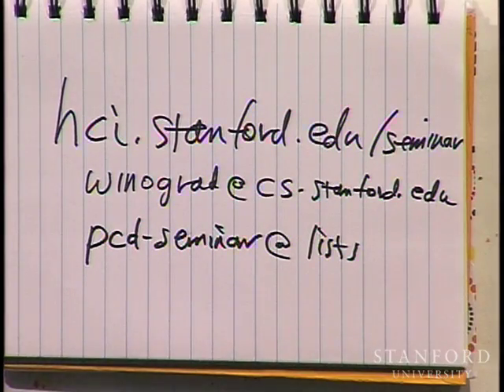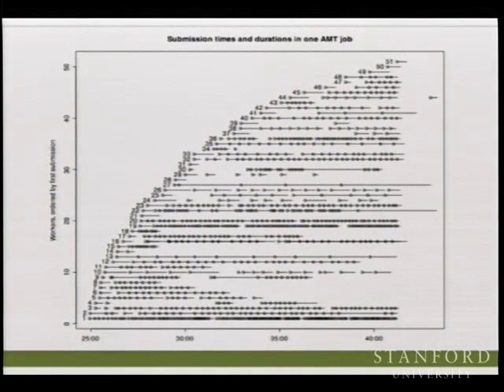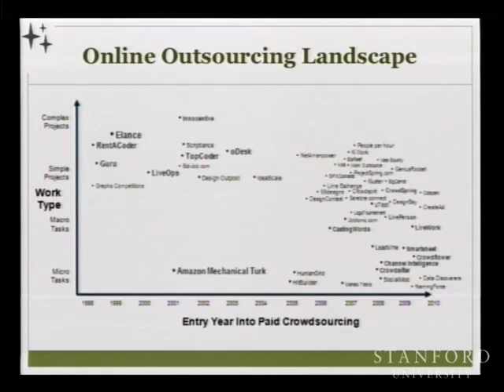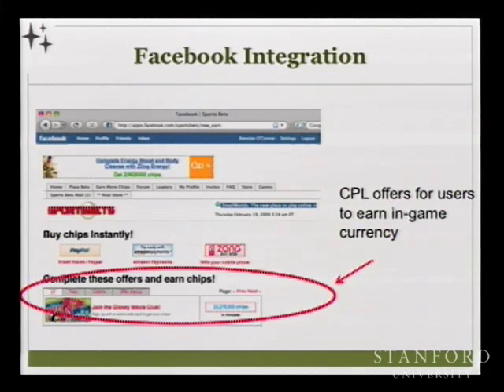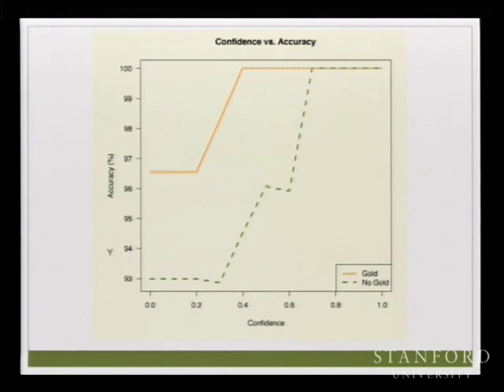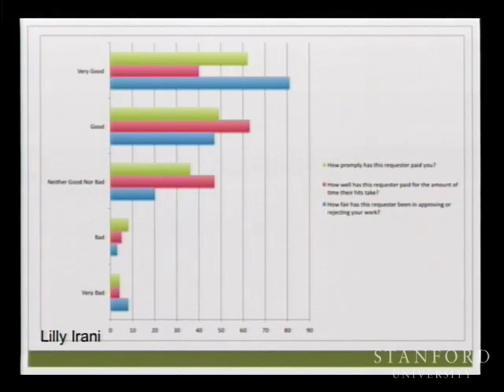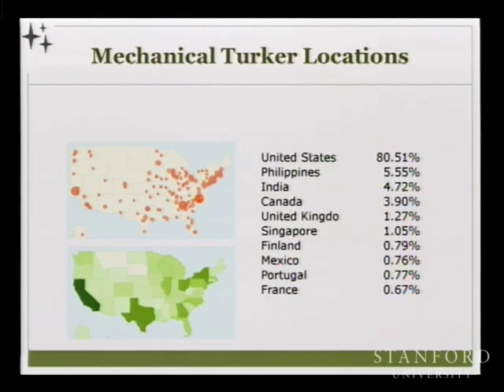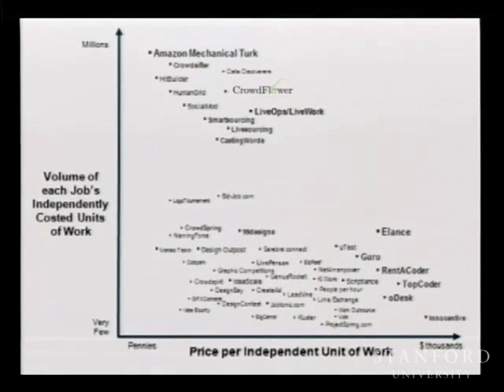Crowdsourcing Work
(September 25, 2009) Lukas Biewald of Delores Labs, discusses crowdsourcing applications like Mechanical Turk that utilize online workers to do menial tasks for short periods of time.